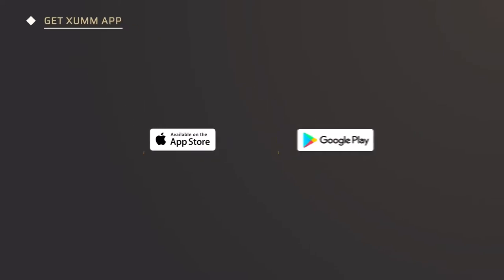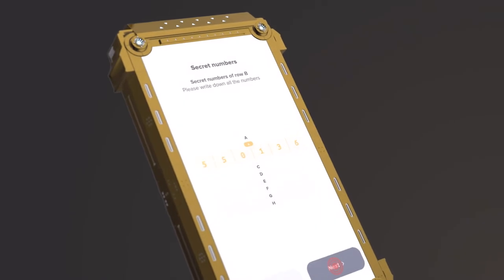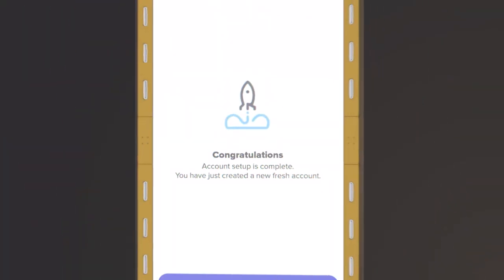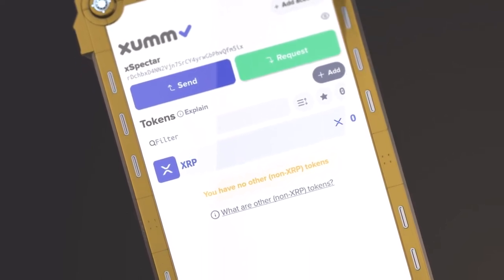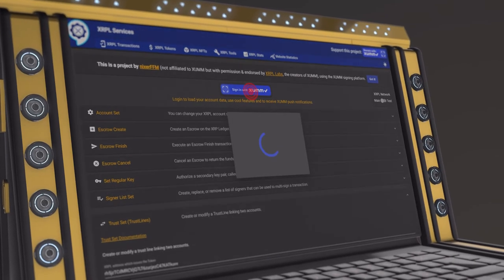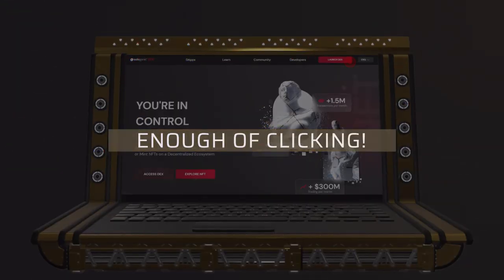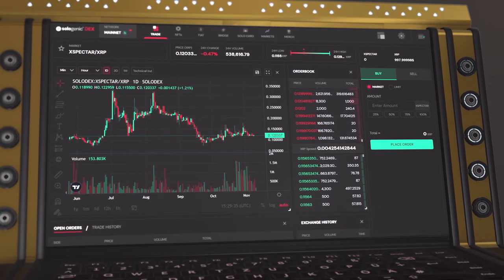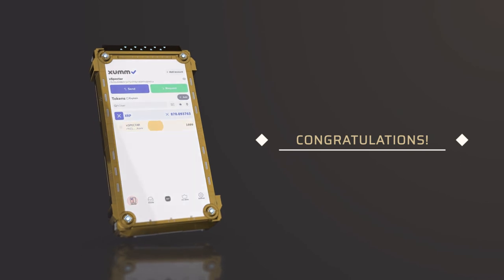🧬 xSPECTAR How-To | XUMM Wallet & Purchasing Tokens 🧬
Interested in learning how to set up a XUMM wallet, add a trustline and purchase XSPECTAR tokens on a decentralized exchange?

Look no further; this is THE number one video on the internet.

🧬Made by agents, for agents🧬